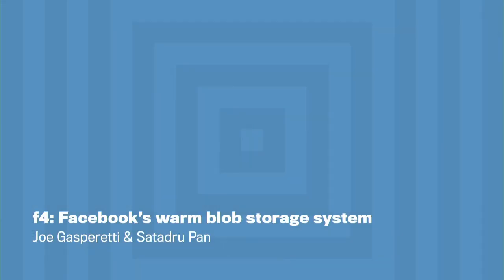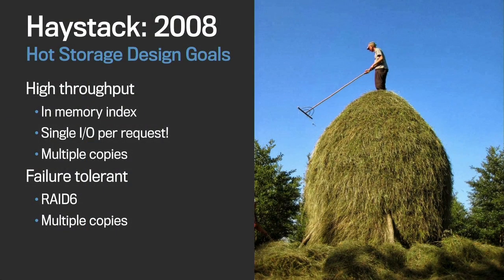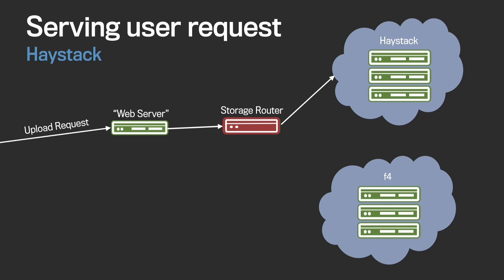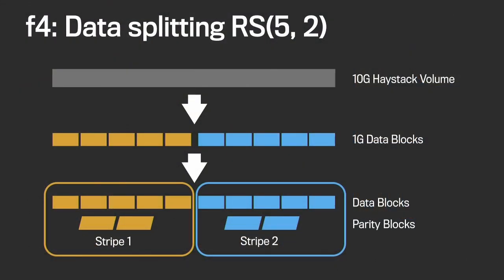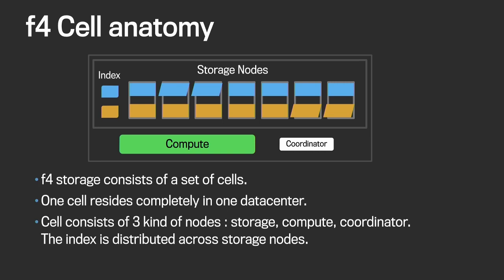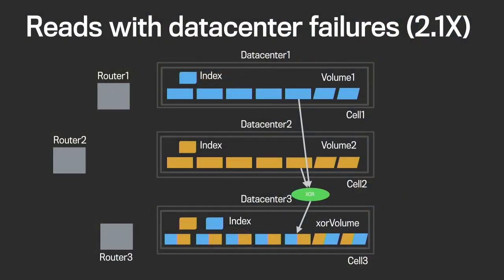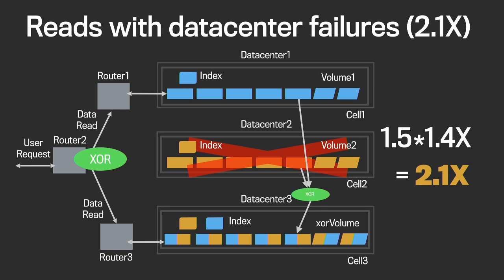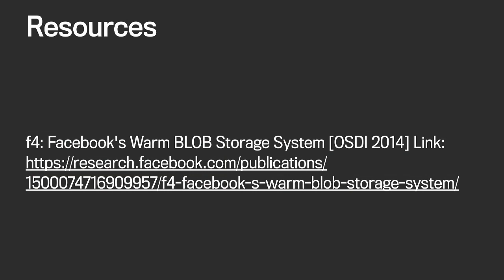F4 - Photo Storage at Facebook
Featuring: Joe Gasperetti, Production Engineer at Facebook;  and Satadru Pan, Software Engineer at Facebook
Description: none